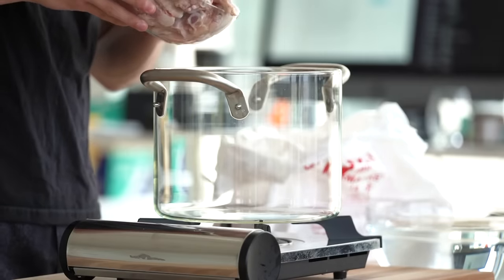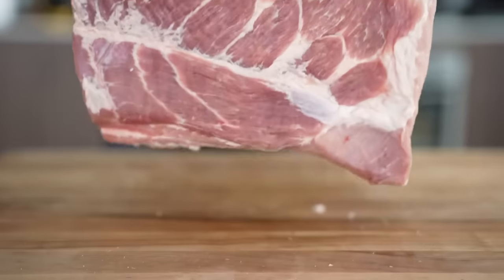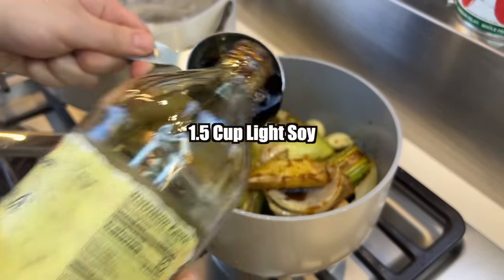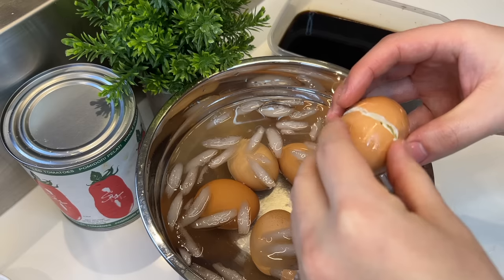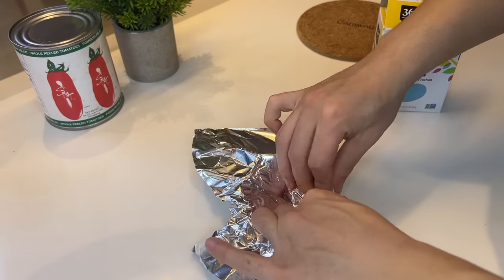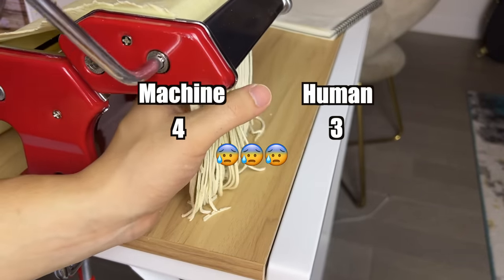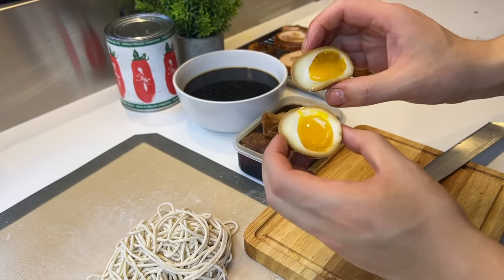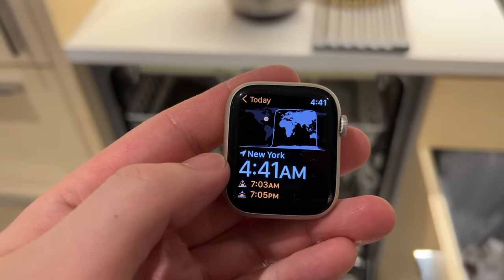4 YouTubers v.s. NPC (Tonkotsu Ramen)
We're following instructions from 4 of my favorite food influencers.
Here are all the links to each video.

Chapter:
0:00 Bone Broth
1:39 Braised Chashu
3:27 Soft-boiled Eggs Marinated
5:06 Chashu Part II
5:58 Alkaline Noodles
7:48 Sauce
8:00 Tare
8:23 Aroma Oil
8:45 Assembly
8:54 Instagram Answers
9:05 Continue Assemble
10:06 Taste
10:21 Review

fanlink.to/midnightlovers

fanlink.to/kicktracks